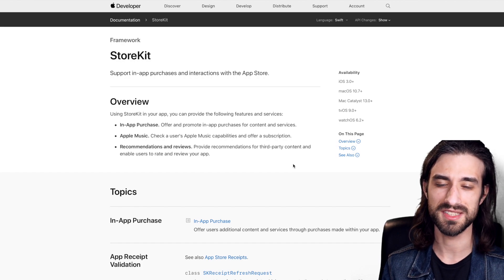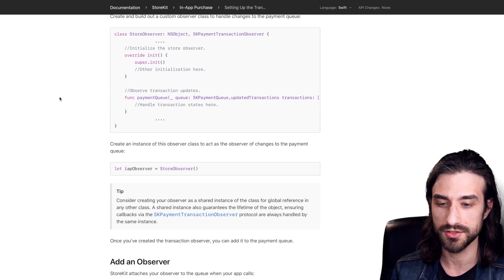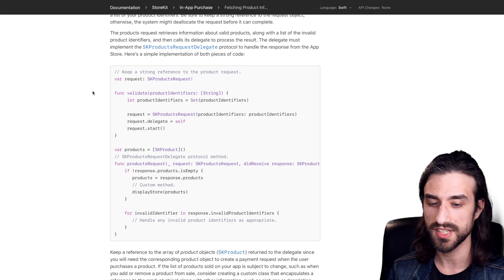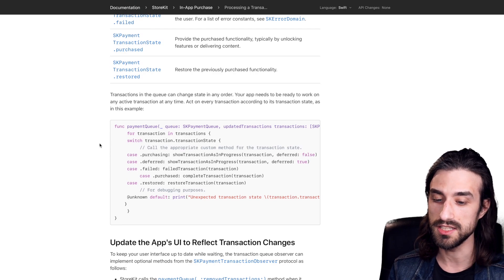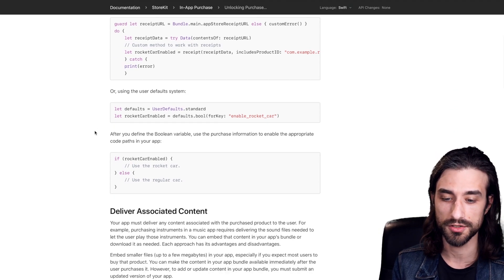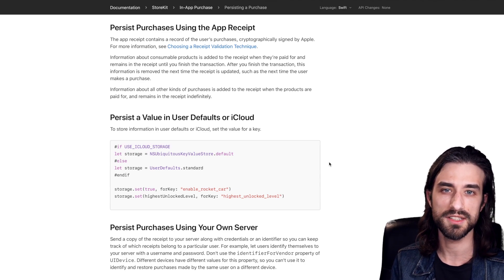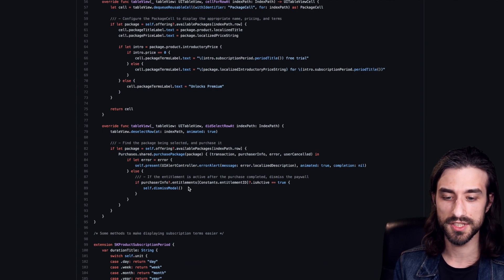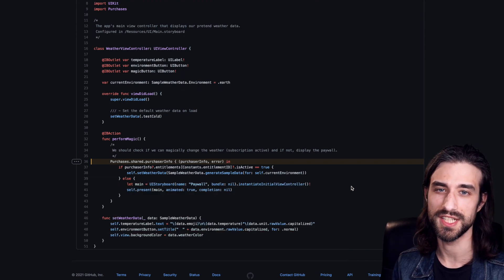Implementing In-App Purchases: StoreKit vs RevenueCat